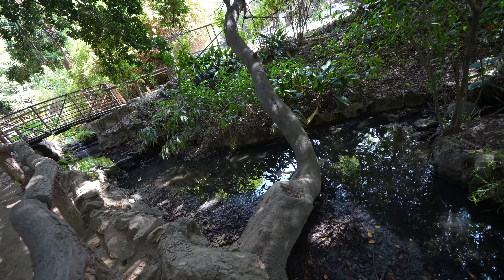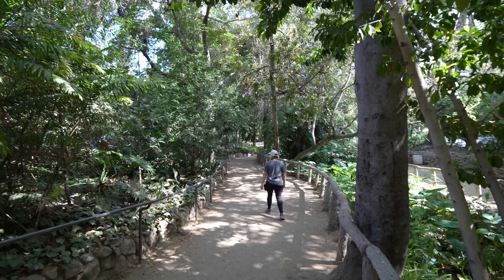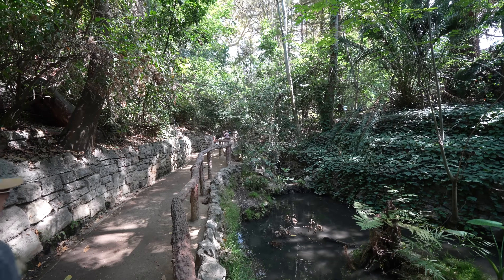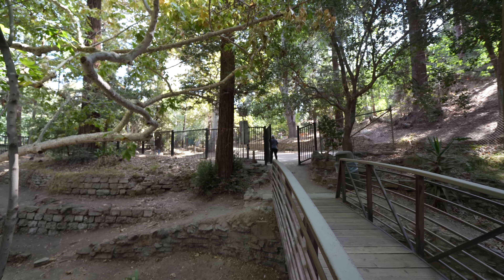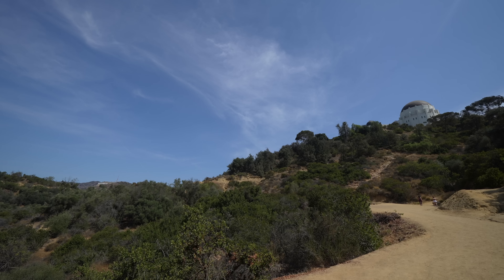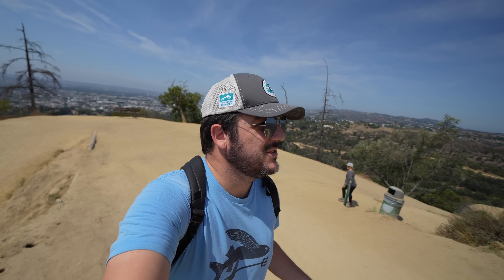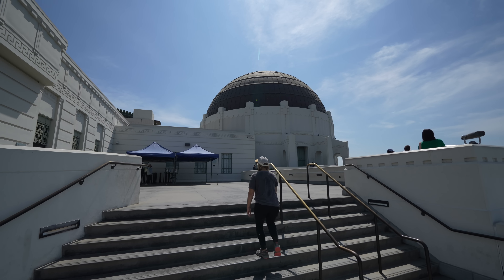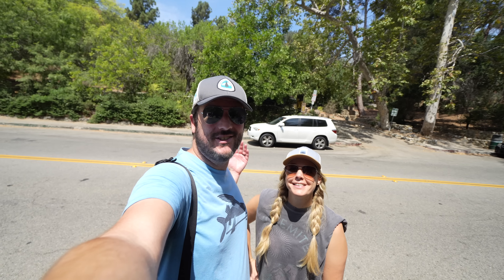Hiking to Griffith Observatory through Ferndell in Los Angeles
Griffith Observatory is an iconic place in Los Angeles and Griffith Park. While there are many ways to get there, one of the best is to hike the many trails that lead to the observatory. My favorite is probably the Ferndell Trail, which is a beautiful, family friendly hiking trail in Los Angeles.